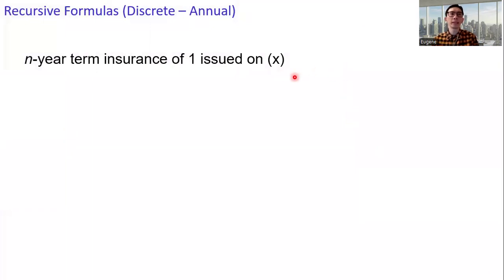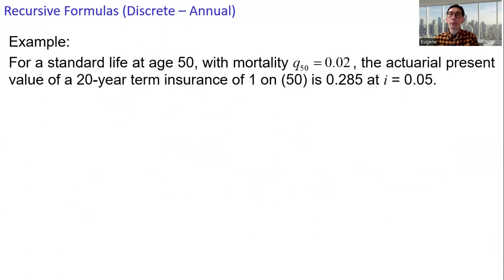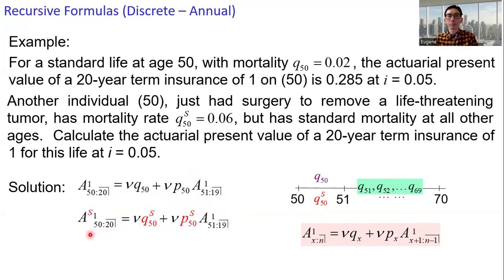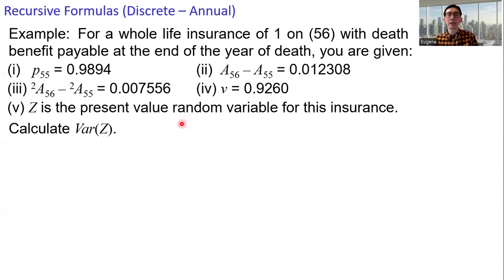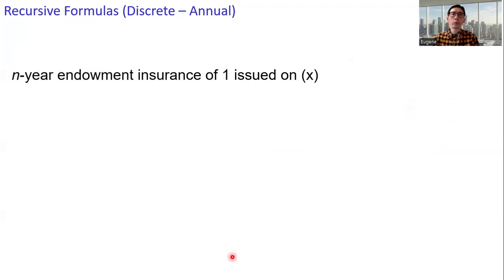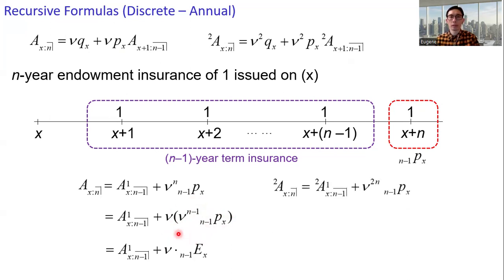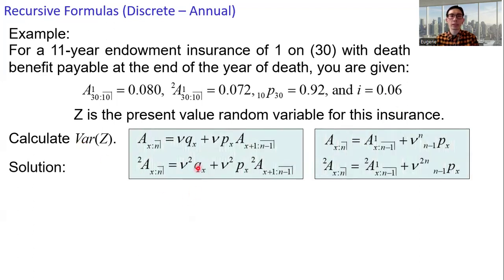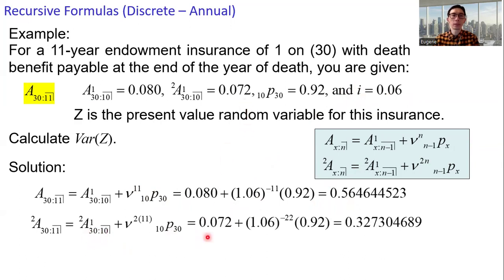Life Insurances - L12 Recursive Formulas (Discrete – Annual)